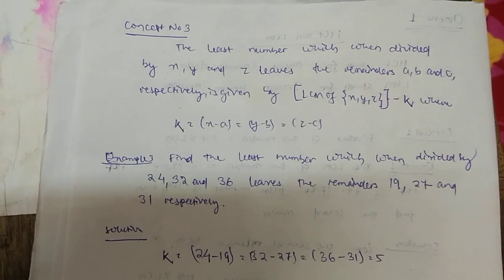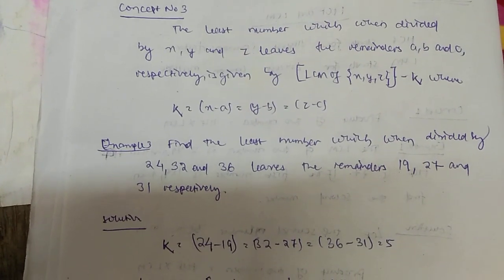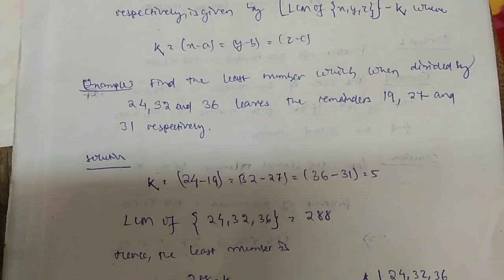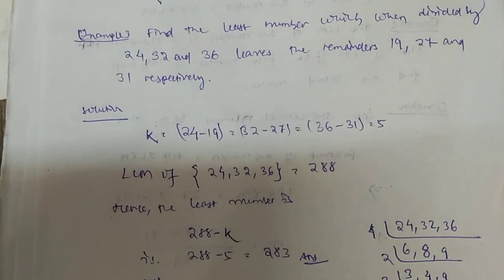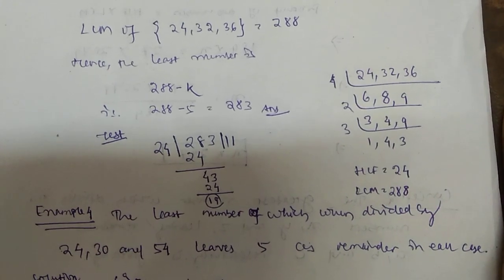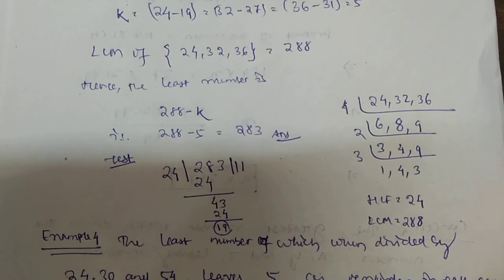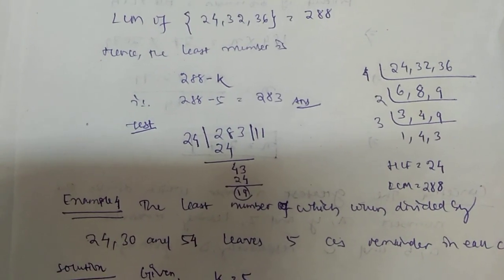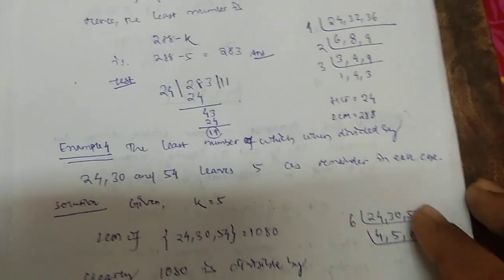My Aptitude 2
ଲସାଗୁ ଏବଂ ଗସାଗୁ